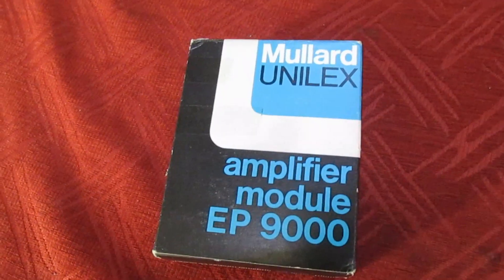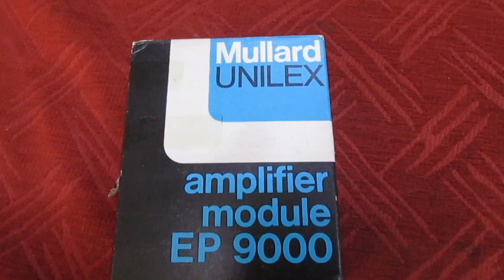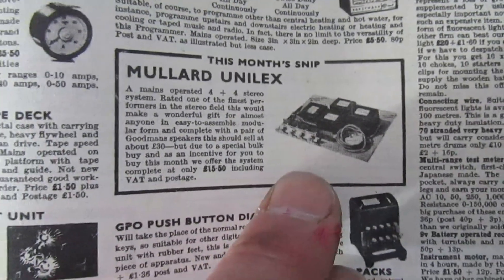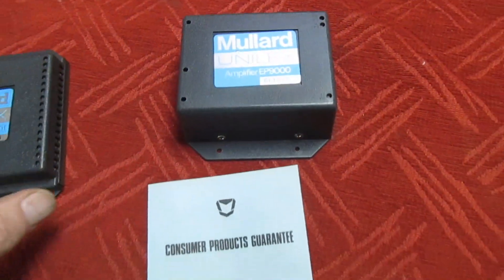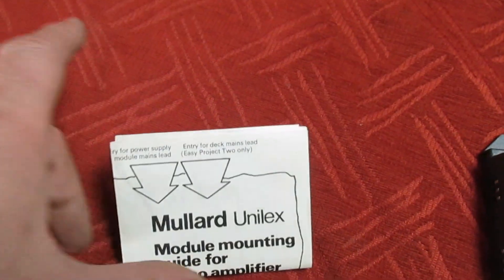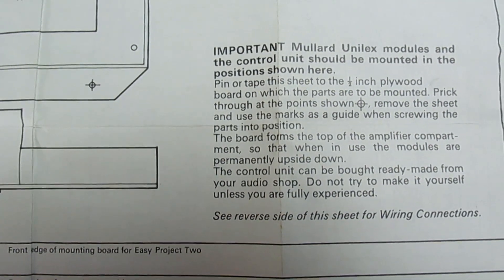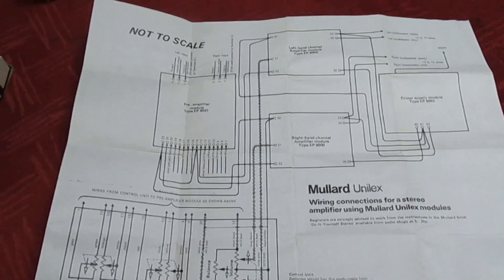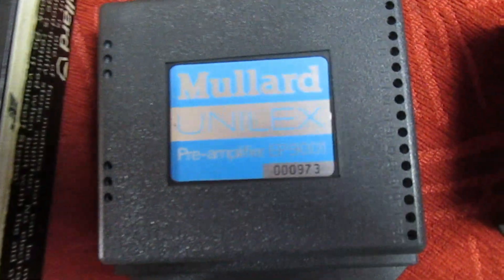Mullard Unilex solderless vintage HI FI amplifier kit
Dating from the 1970 here I present the Mullard unilex hi fi amplifier kit, mine is missing the power supply and control pcb but the video gives you the general idea how someone with no electronics experience can build a stereo amplifier with just a screwdriver .